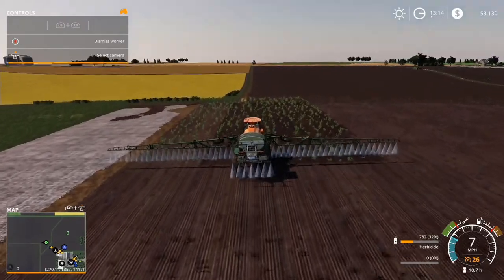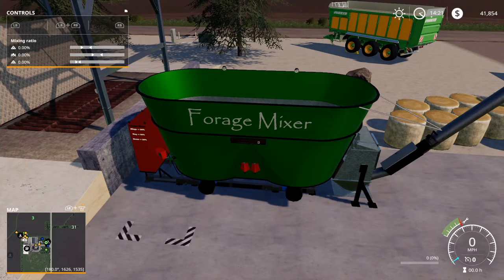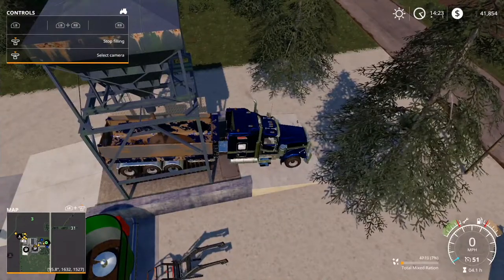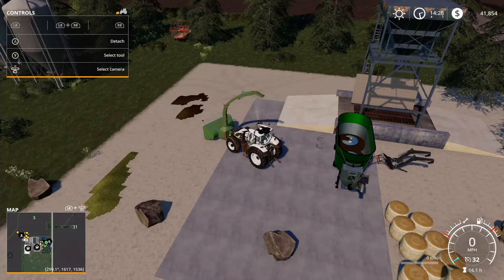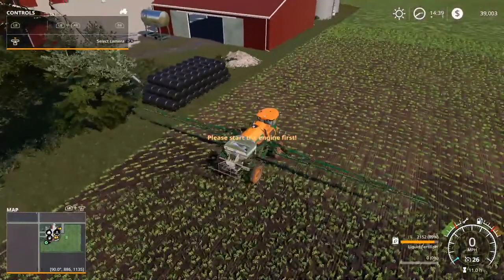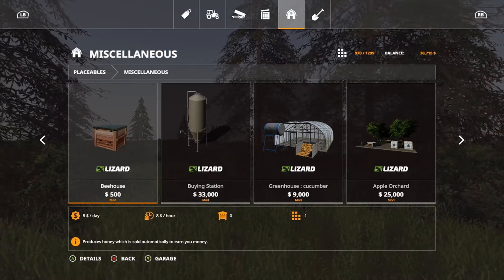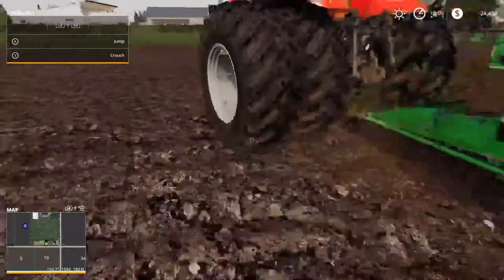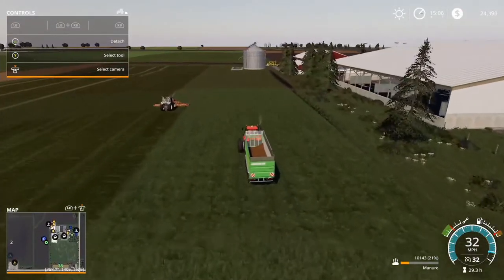Bees | Lets Play | Farming Simulator 2019 | EP32 | Stone Valley XBOX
Sowing done on all fields, TMR grind under way and new placables added.